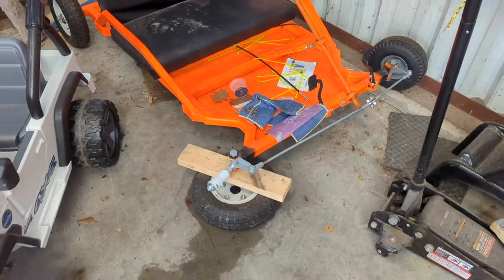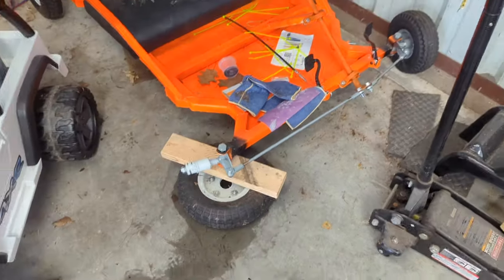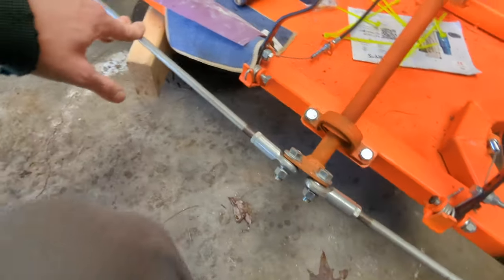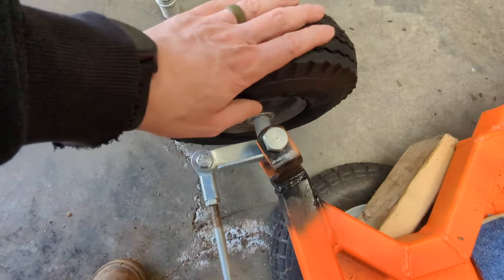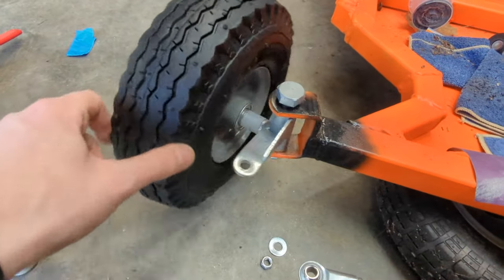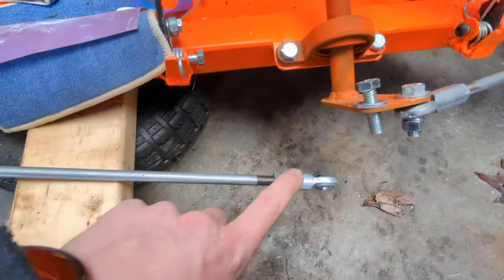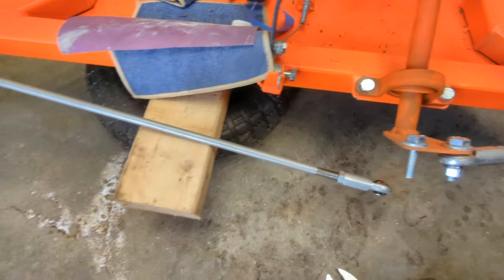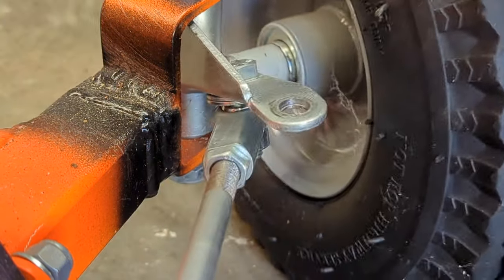Working On A NEGLECTED Go Kart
After building this go kart about a year ago the wheels gave out and it sat collecting dust. Once I fix the wheels there are numerous other problems to tackle. In this video I attempt to improve the steering.